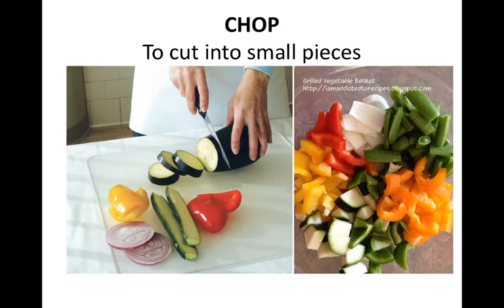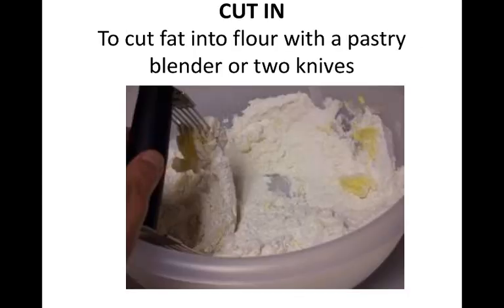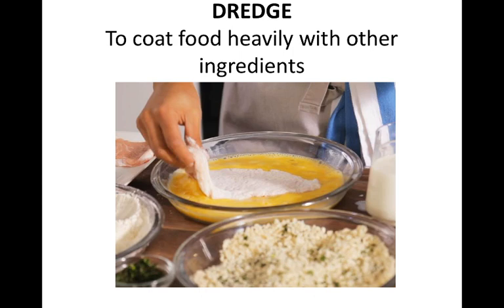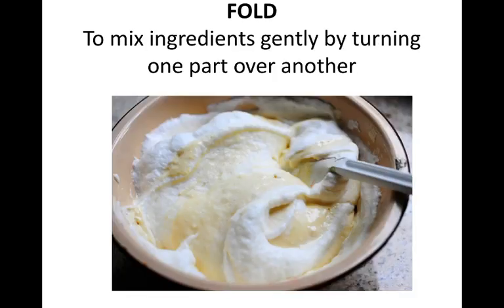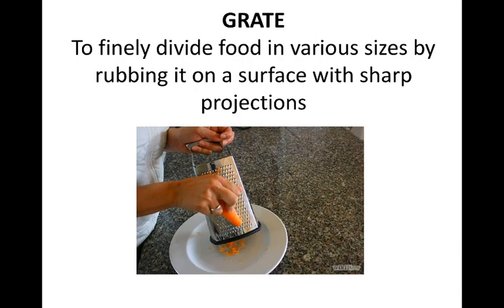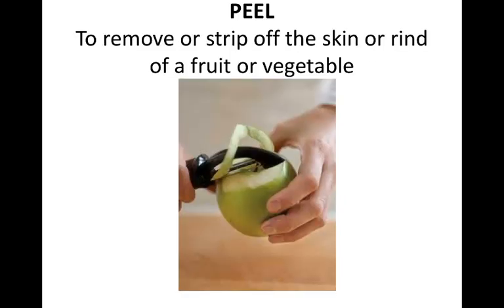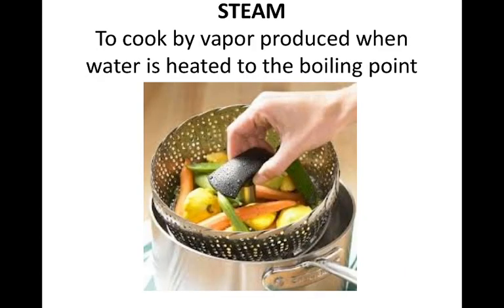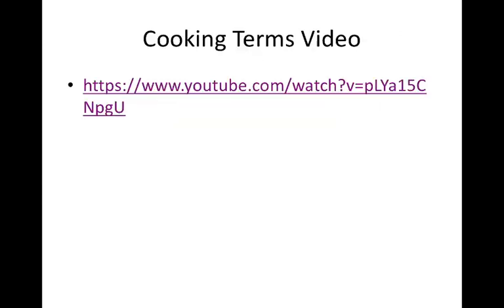Cooking Terms Lecture